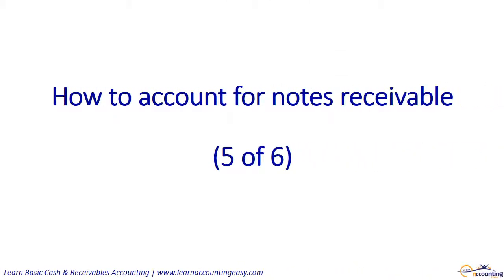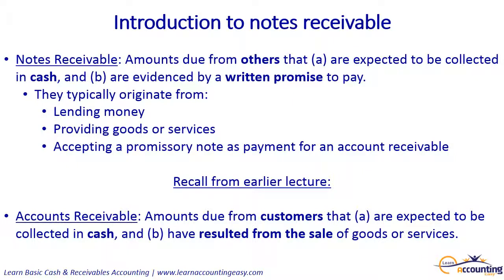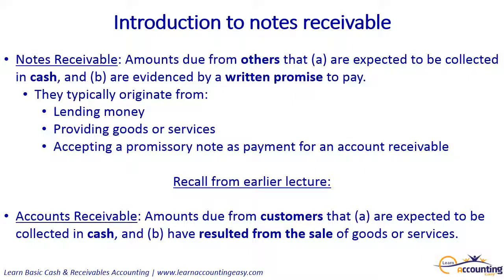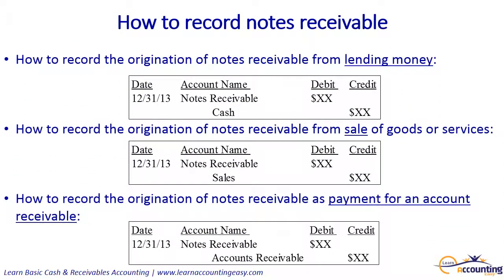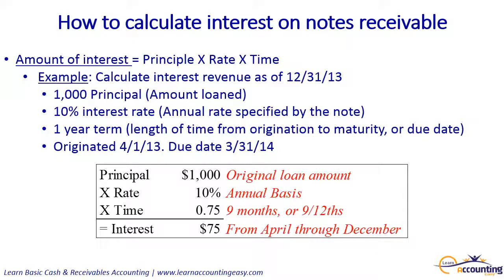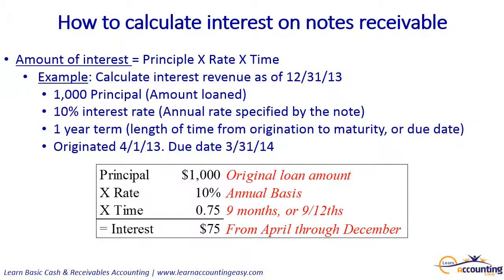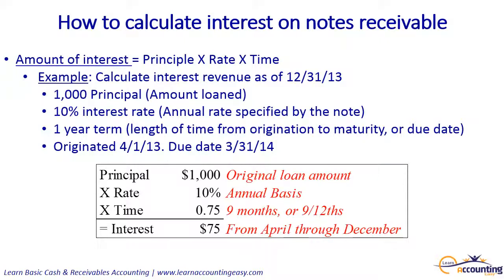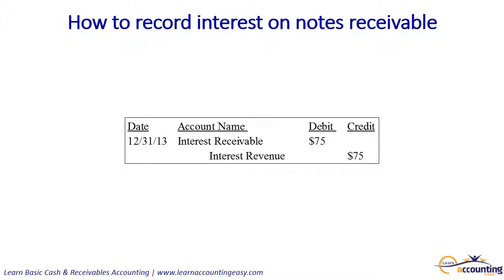How to account for notes receivable video (5 of 6)